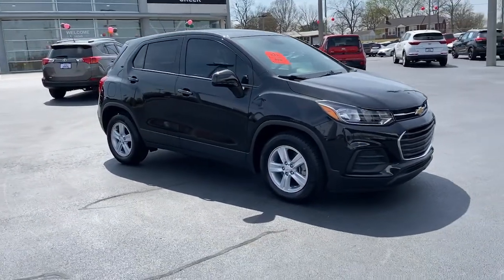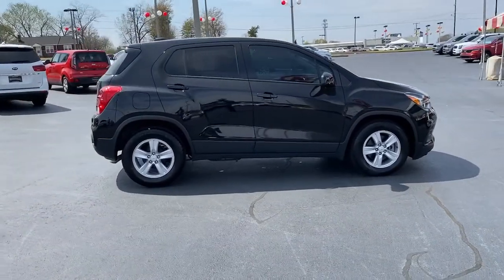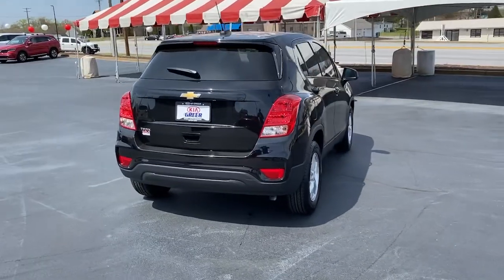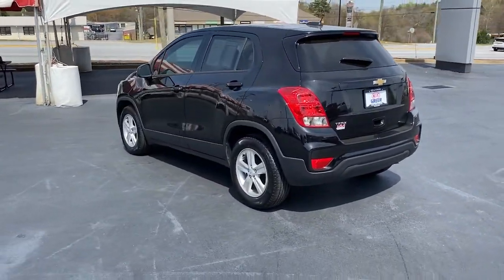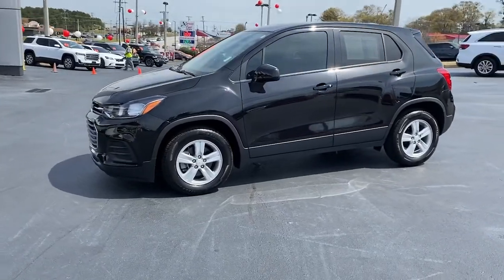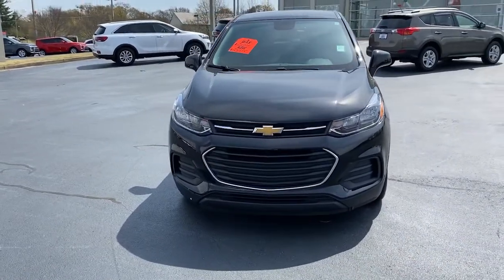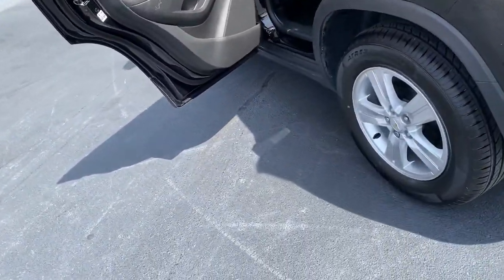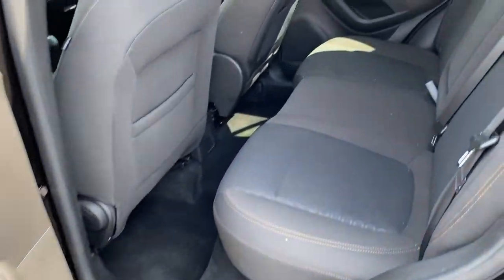2020 Chevrolet Trax Greer, Spartanburg, Greenville, Gaffney, Easley, SC 61649A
Mosaic Black Metallic Used 2020 Chevrolet Trax available in Greer, South Carolina at Kia of Greer. Servicing the Spartanburg, Greenville, Gaffney, Easley, SC area.

14345 E. Wade Hampton Blvd

**ONE OWNER**.brbrbrFWD 6-Speed Automatic ECOTEC 1.4L I4 SMPI DOHC Turbocharged VVTbrbr**THIS PRICE INCLUDES $1000 TRADE ASSISTANCE*** **You must trade any 2010 or newer and under 100k miles to get assistance** Please contact Kia of Greer to confirm the internet price. Price may not include dealer installed options.
6 Speakers,6-Speaker Audio System Feature,AM/FM radio,Premium audio system: Chevrolet MyLink,Radio data system,Radio: Chevrolet Infotainment 3 System,Air Conditioning,Rear window defroster,4-Way Manual Driver Seat Adjuster,Power steering,Power windows,Remote keyless entry,Steering wheel mounted audio controls,Traction control,ABS brakes,Dual front impact airbags,Dual front side impact airbags,Emergency communication system: OnStar and Chevrolet connected services capable,Front anti-roll bar,Front wheel independent suspension,Knee airbag,Low tire pressure warning,Occupant sensing airbag,Overhead airbag,Rear side impact airbag,Brake assist,Electronic Stability Control,Exterior Pa